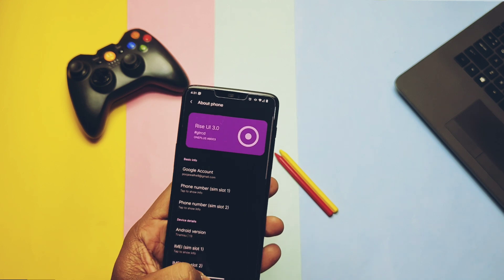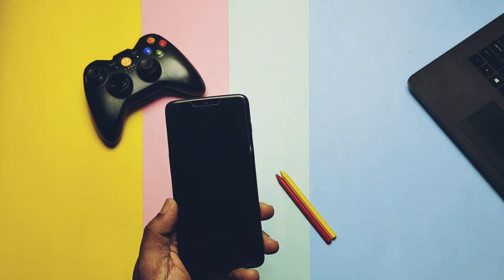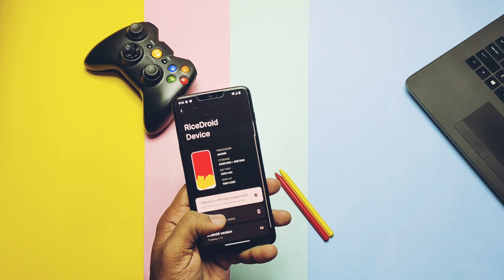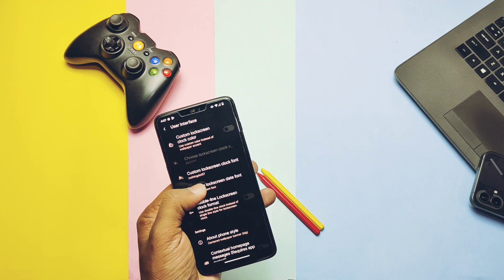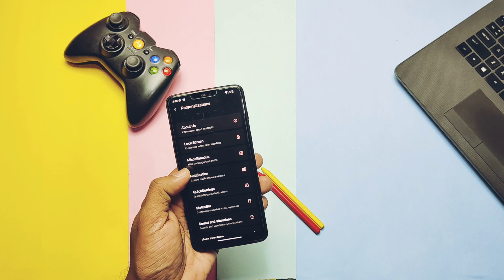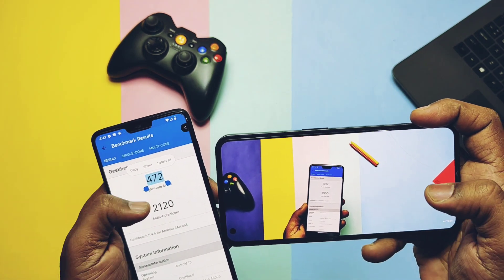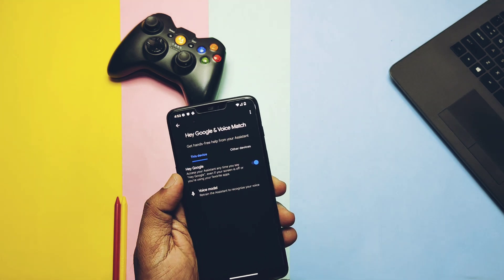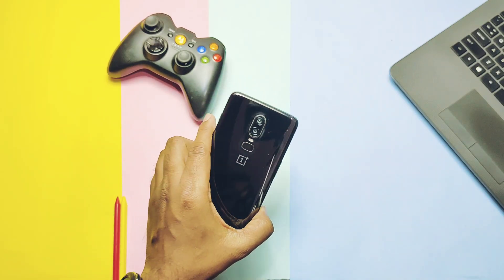Official Ricedroid 8.0 OnePlus 6+6T latest update 19th nov: official vs unofficial truth unbiased!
Hey what's up guys welcome back you are watching 4U tech few days back we reviewed the unofficial build of ricedroid 8.0 by weritos since then big controversy is going on between devloper of official build optimus prime and weritos regarding creating of unofficial builds.

We already seen some difference between official and unofficial build of ricedroid.
So today we are going to flash the official build of ricedroid , we will see its new changelog, new features added, performance comparison of both builds of ricedroid, major difference between these 2 builds  and finally i have given my Final verdict does this controversy worth or not.

If you are thinking whybi didn't created official Evo X video the answer is. Devloper has completely changed the flashing of new retrofit builds so after reviewing other roms updates, i will definitely create it's video so wait
I also didn't created cheris os 4.2 video because i got one major issue there once it's gets fixed i will upload that also.

Flashing process is simple like we did previous versions of ricedroid
download the file ,boot to twrp ,falsh new ricedroid

If u r already on official ricedroid then donwload and flash OTA via stock Updater.
After falshiing tap advance and select flash current twrp.
Reboot to twrp the. Tap wipe and do format data
if you gets red line error then go to settings and tap rm rf settings and then format data now reboot back to twrp again format data and reboot to system

So all things are done now Without further do let's get started

Timeline:
00:00 intro and imp notifications
02:12 About phone changes and comparison official vs unofficial
03:22 Changes in new ricedroid 8.0(must watch)
06:17 Performance comparison official vs unofficial
07:33 Major difference between official vs unofficial (must watch)
08:25 bugs(must watch)
08:34 Final conclusion which is better?(MUST WATCH)